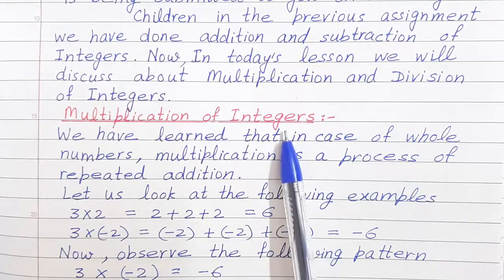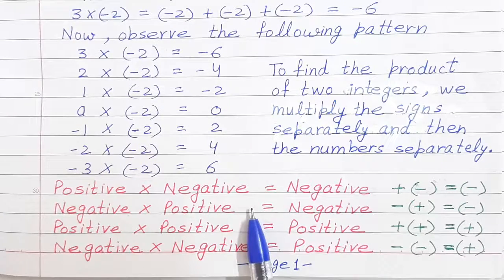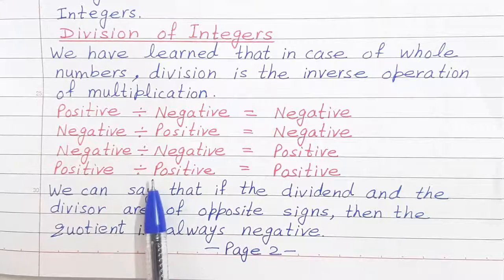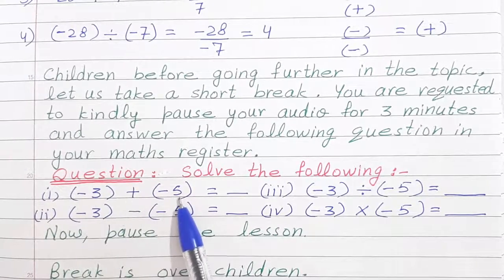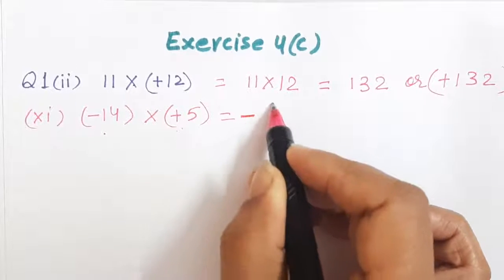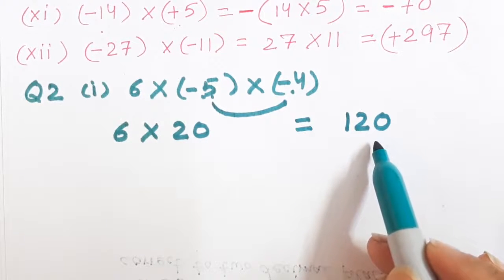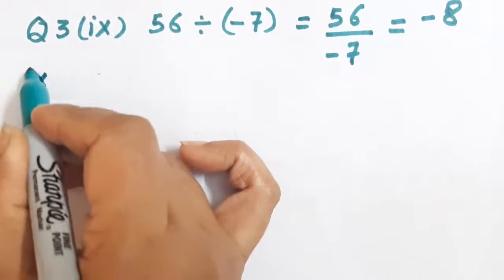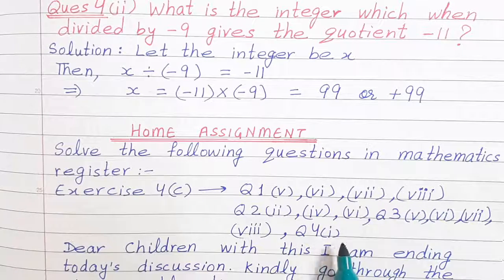Multiplication of Integers, Mathematics, Class 6